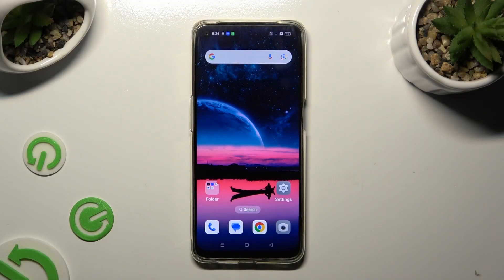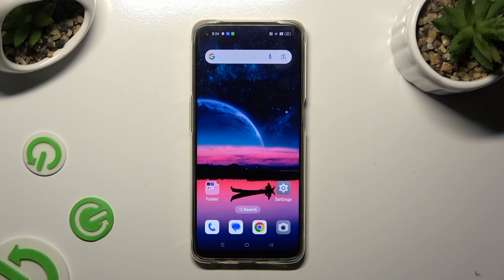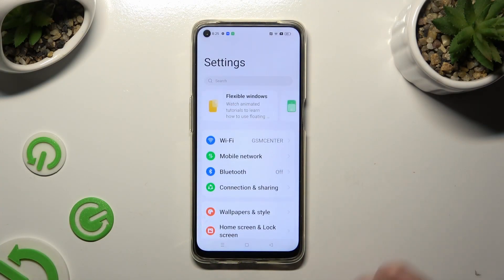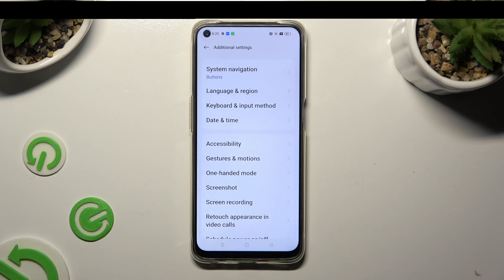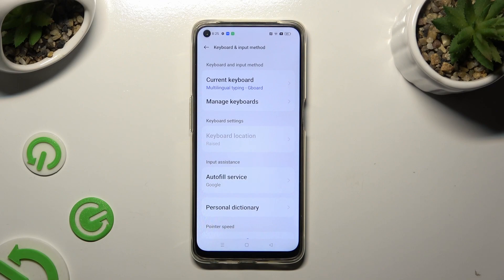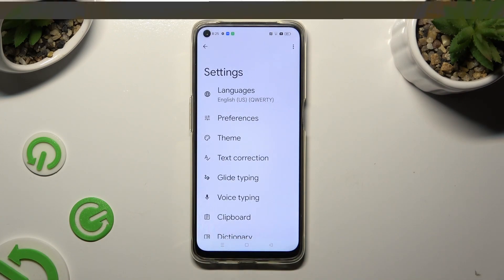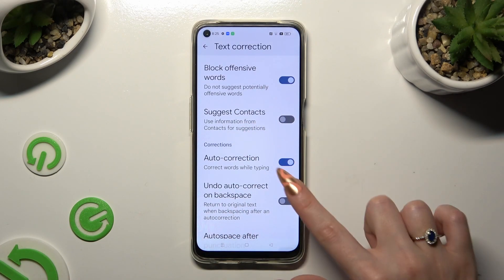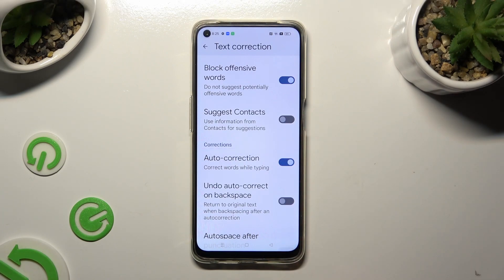How to Turn On / Off Auto Correction on OPPO F19? Manage Keyboard Word Suggestions!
Hello! We have prepared this video for you! Explore the straightforward process of toggling auto-correction settings on your OPPO F19. Learn how to customize your typing experience by enabling or disabling auto-correction based on your preferences. We're glad you found our tutorials helpful.

How to enable/disable auto correction on OPPO F19?
How to customize typing experience on OPPO F19 Smartphone?
How to manage auto-correction on OPPO F19 Phone?